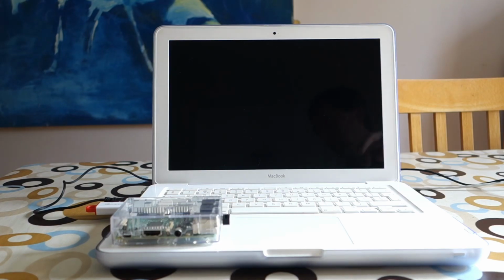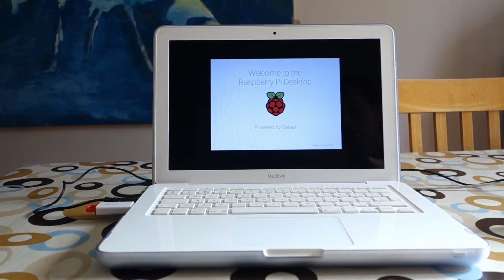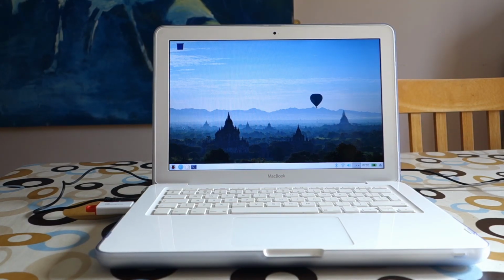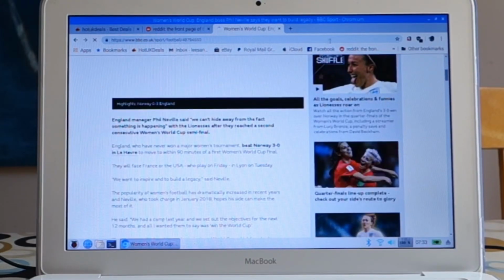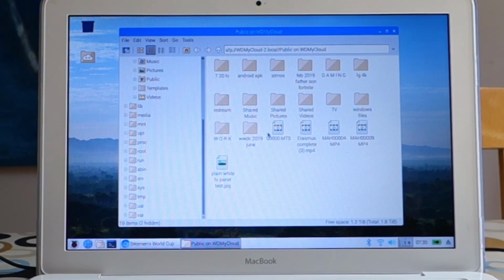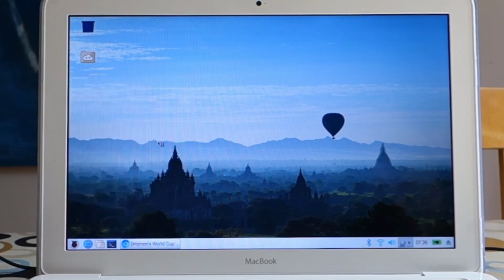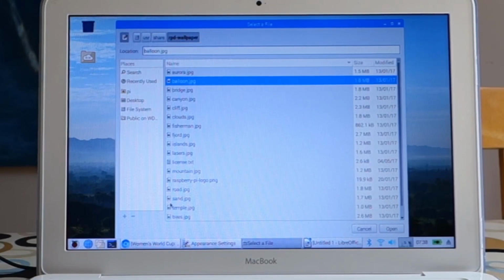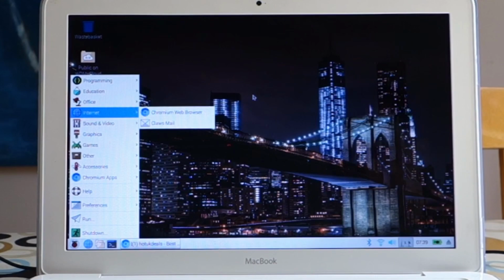Mid 2010 Macbook running Raspberry Pi Raspbiain OS from USB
I ordered a Raspberry Pi 4 with 4gb of ram.

While downloading the OS Raspbian it mentioned running Raspbian on a laptop.